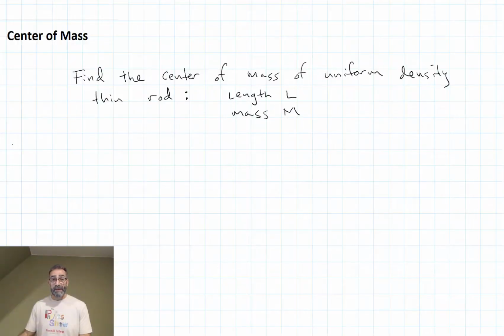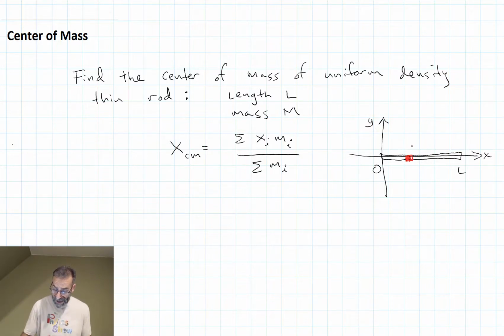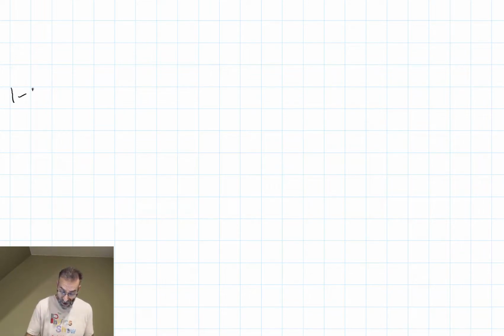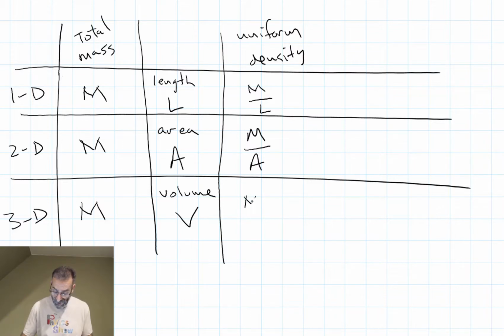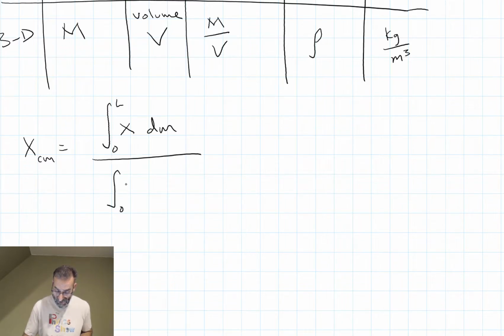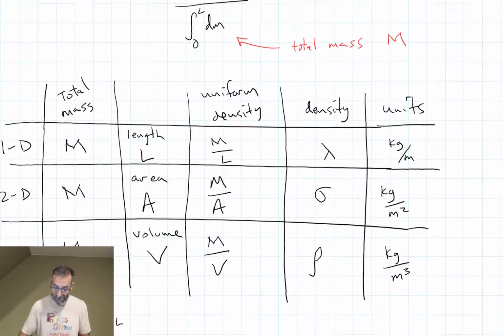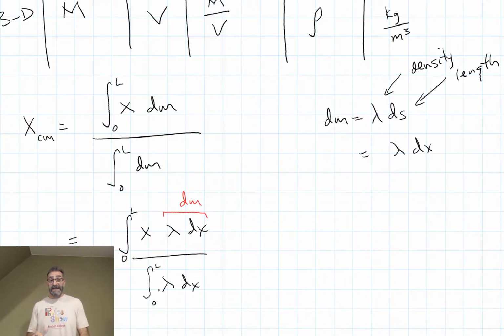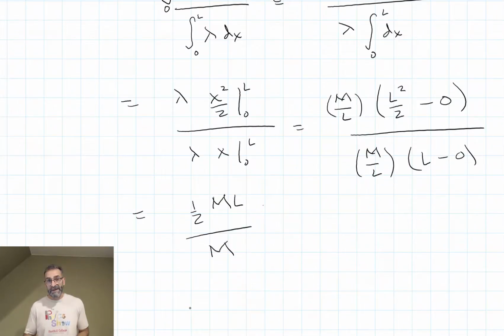phy4a lecture 20 b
Topics: Find the center of mass of a solid rod